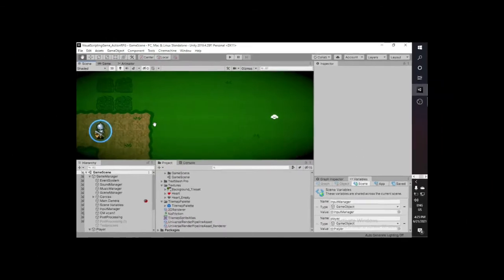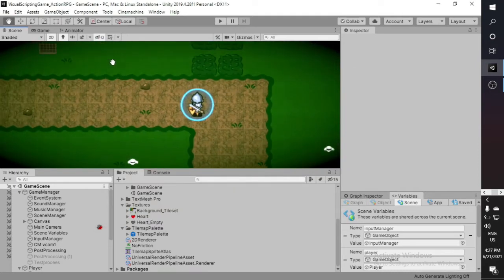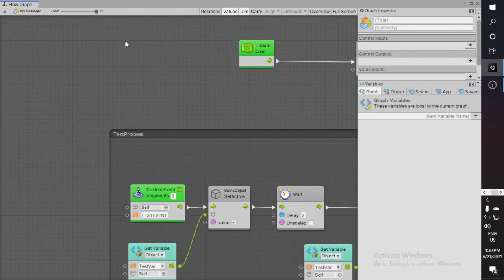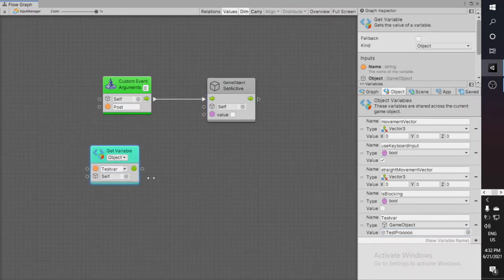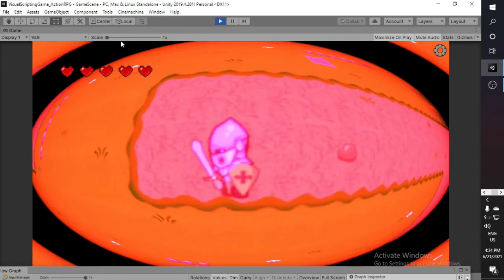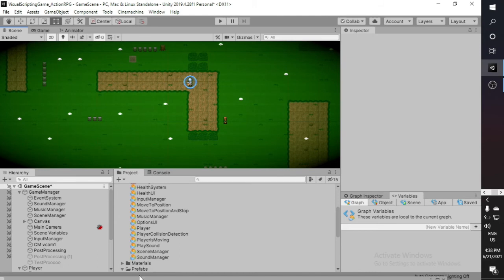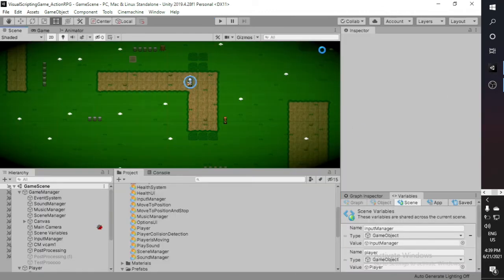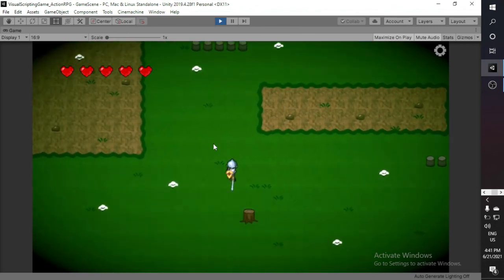How To Create Visual Response Through Post Processing And How To Use Wait In Bolt (Unity Tutorial )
Hope tutorial was Good...